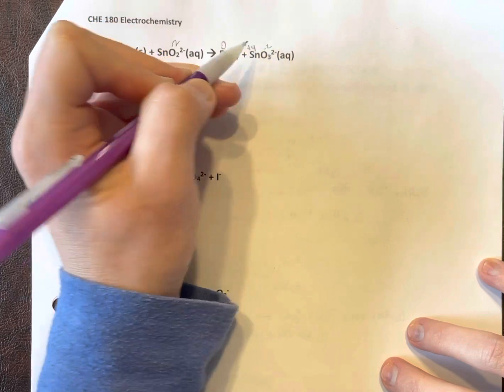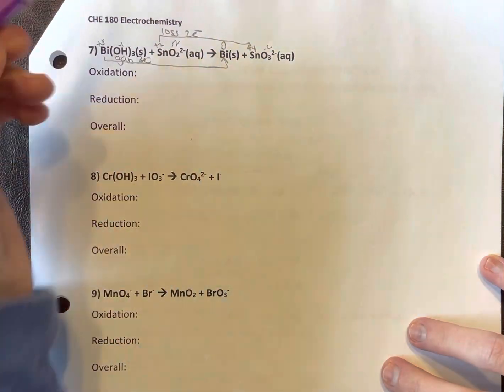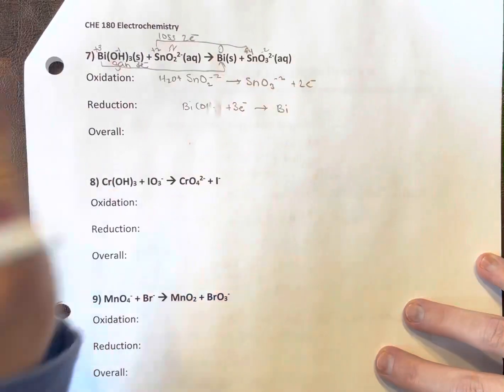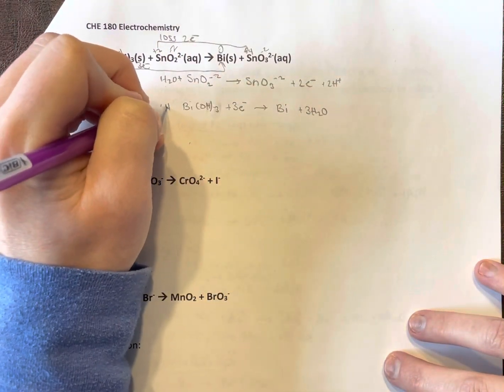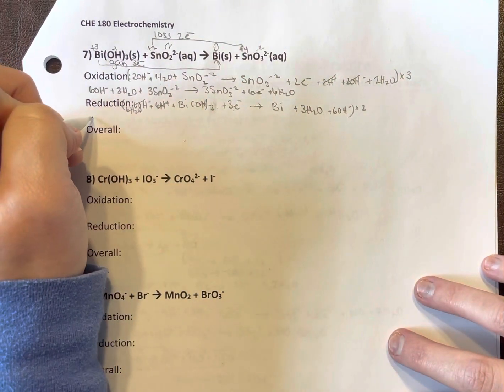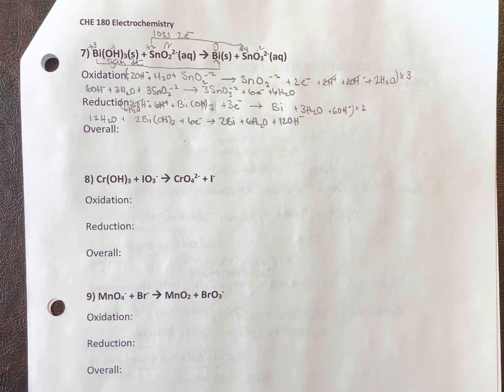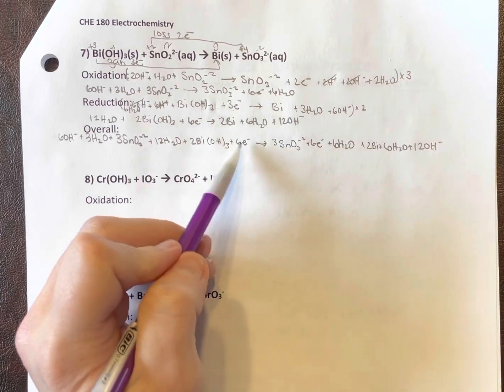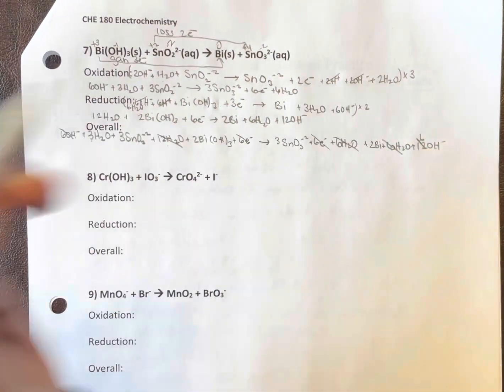Balancing Redox Reactions 7